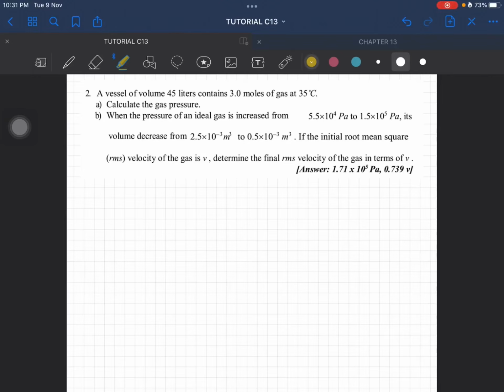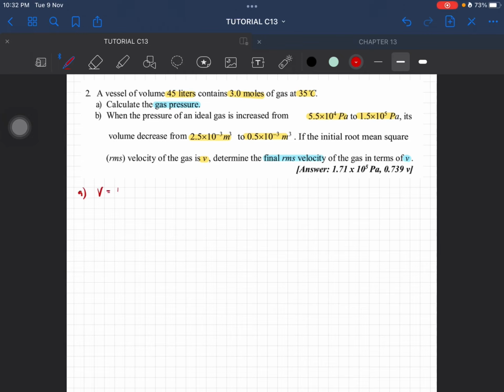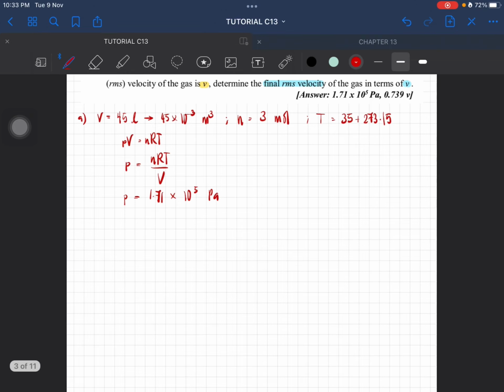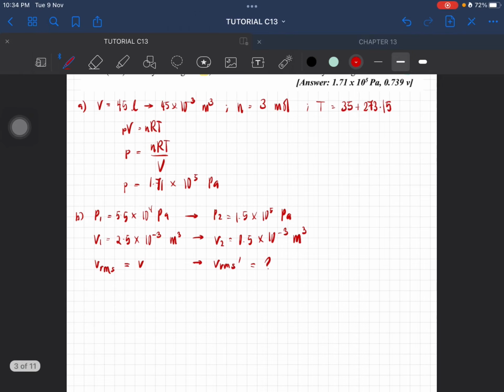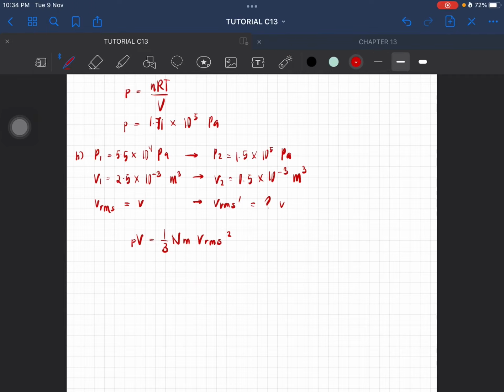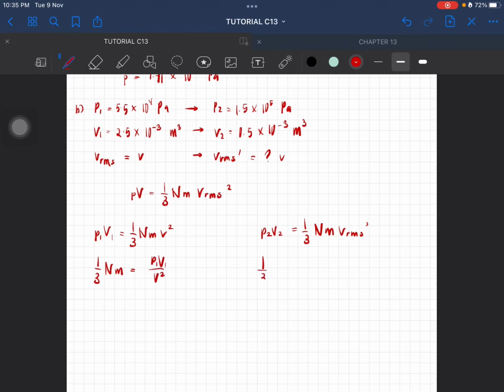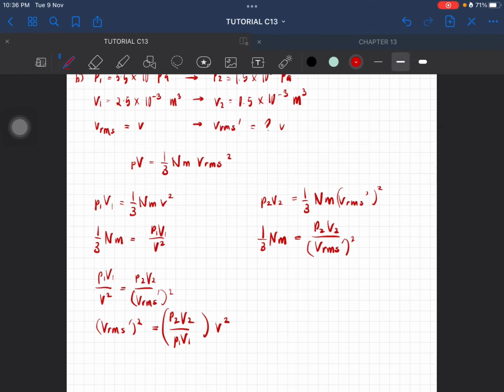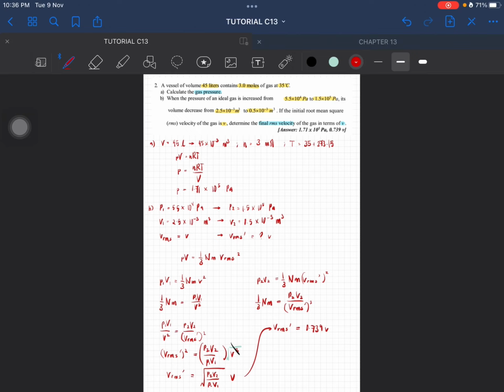Tutorial C13 - Q2